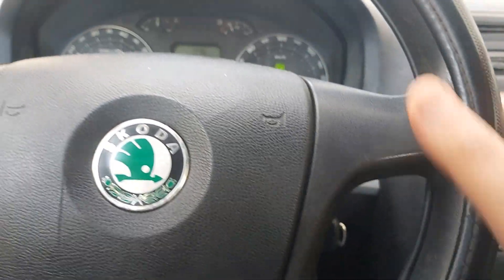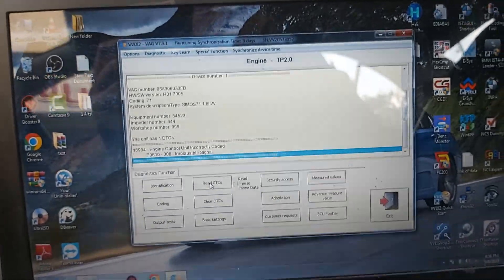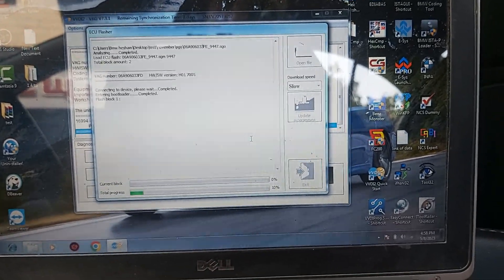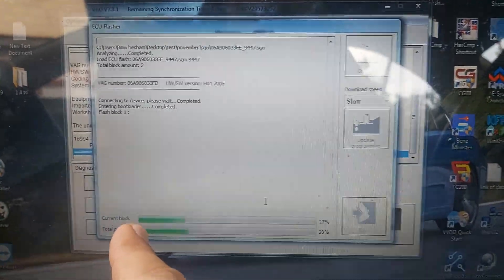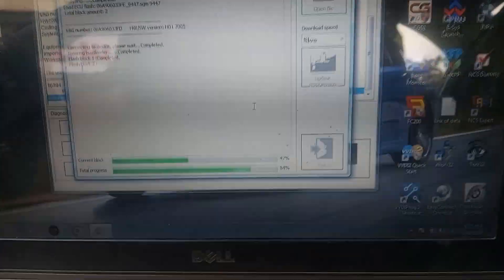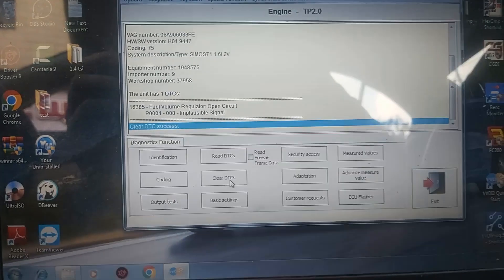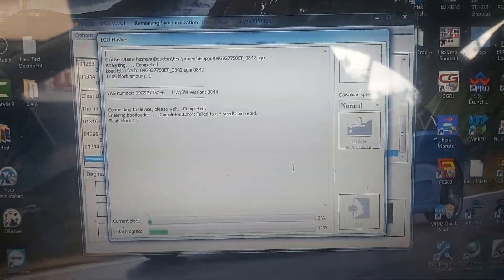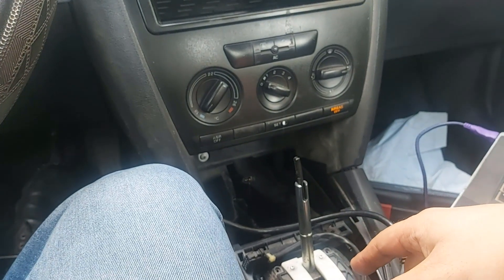Skoda Octavia ECU & TCU Programming After Automatic Transmsiion Installed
How To Program ECU And TCU After Automatic Transmssion Installation ... ECU Is Simos 7.1 & TCU Is 09G